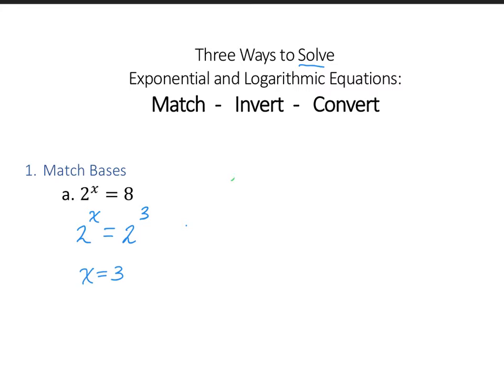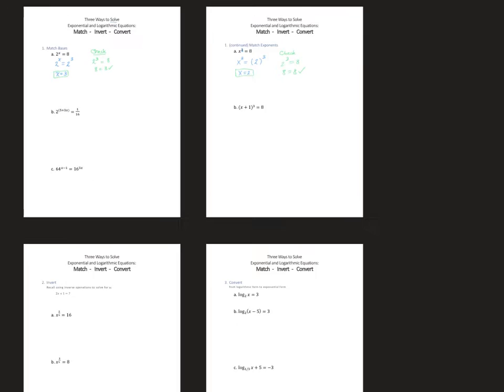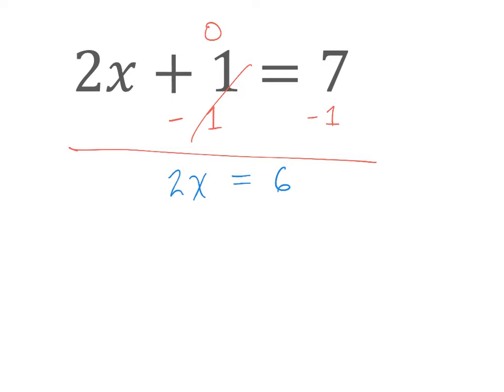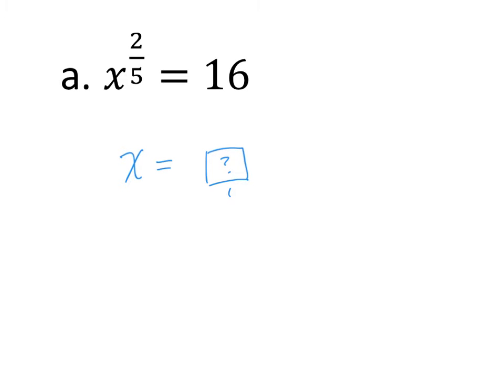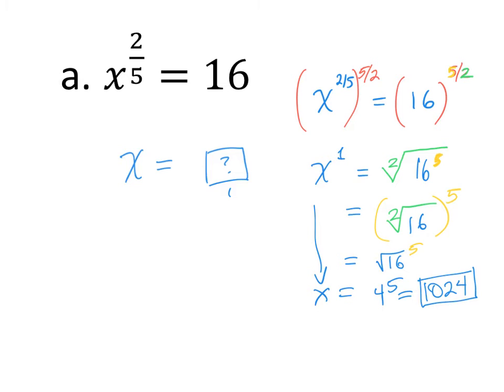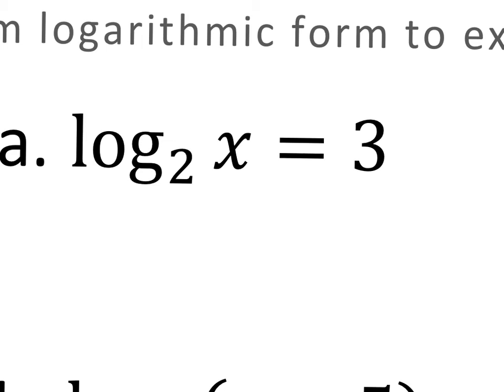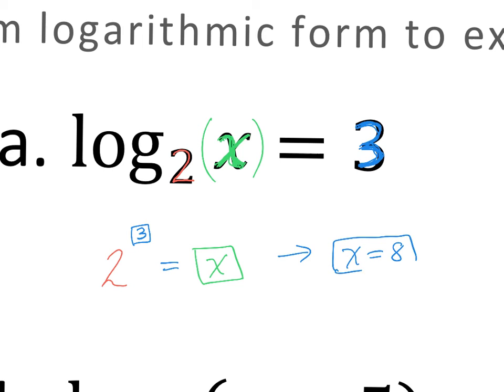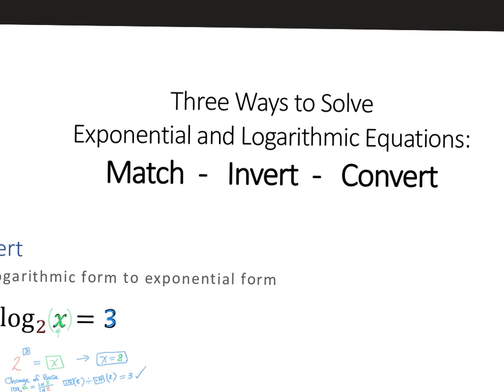3 Ways to Solve Exponential and Logarithmic Equations